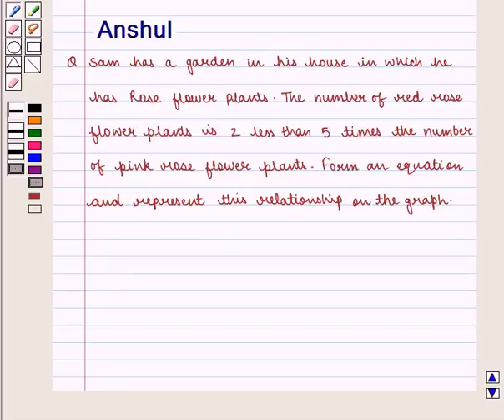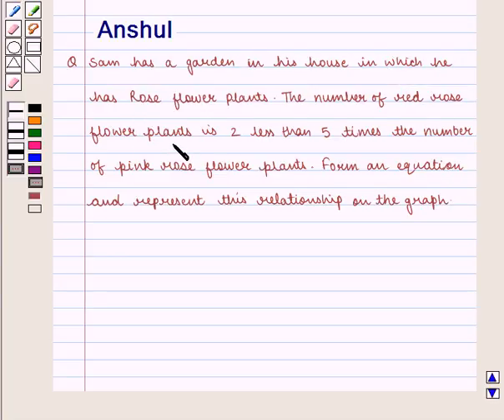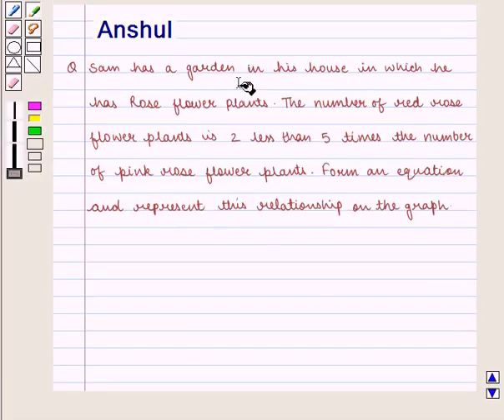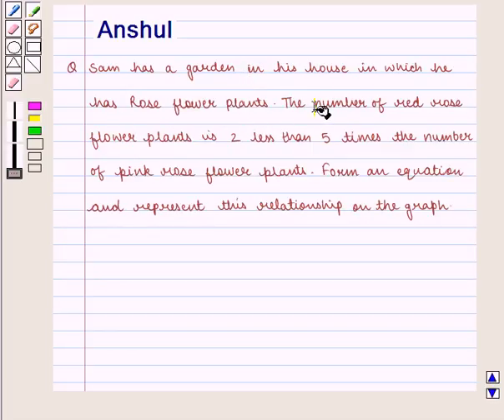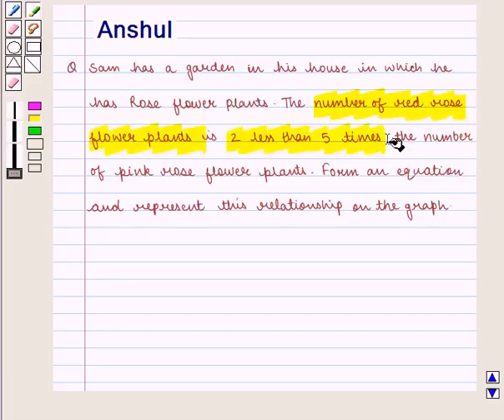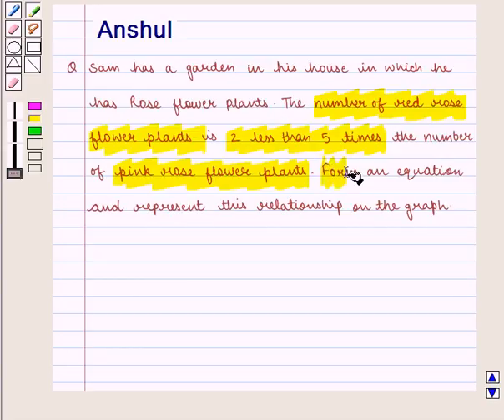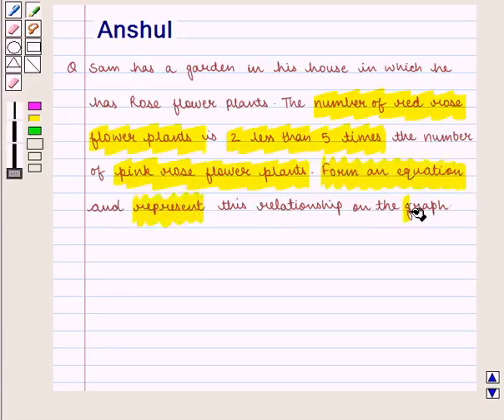Maths VI CC LINEAR EQUATIONS SE3